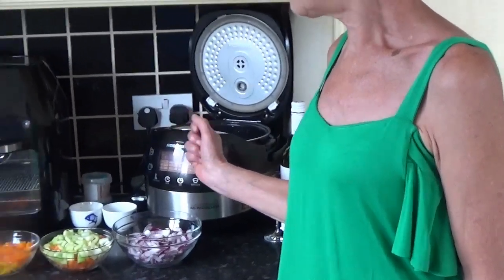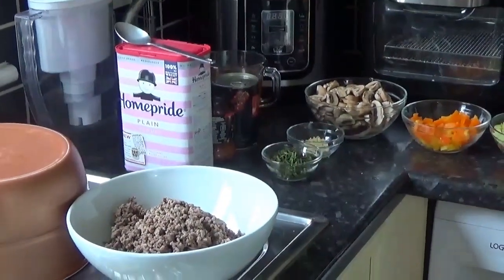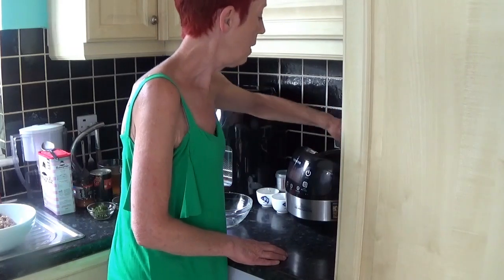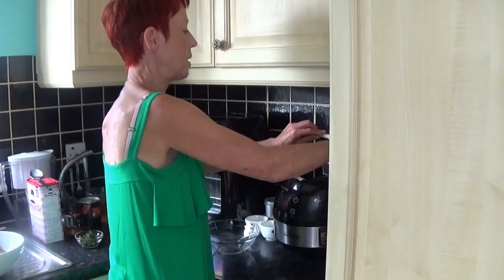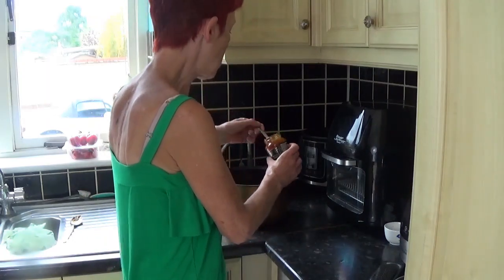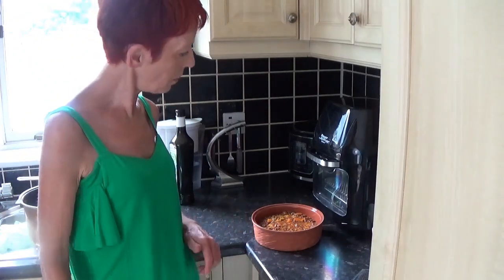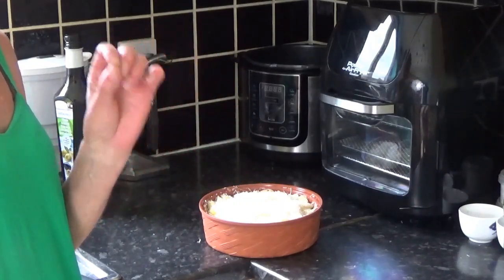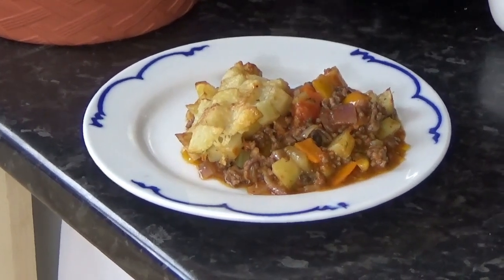Delicious mediterranean shepherds pie with special potato topping!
How to make a stunning mediterranean style shepherds pie more easily and quickly using modern kitchen appliances!

For this dish we used a redmond multicooker,  pressure king pro, and power air fryer.  You could also use a Drew and Cole Cleverchef, Instantpot or other kitchen appliances including a standard oven, hob and microwave.

Full recipe coming soon!